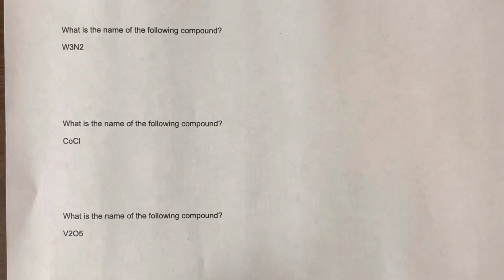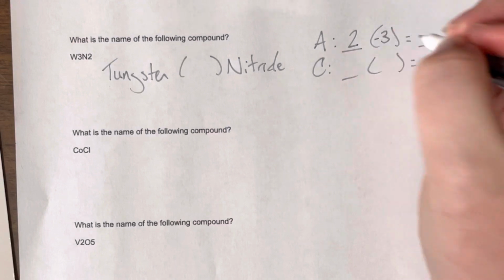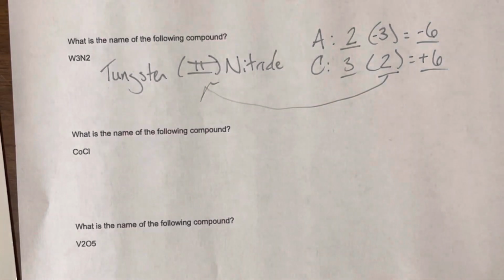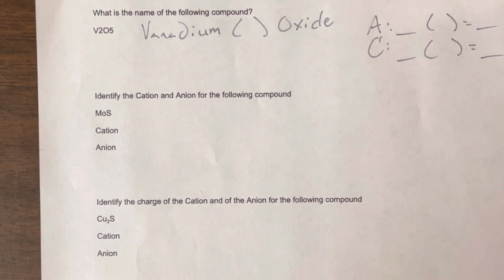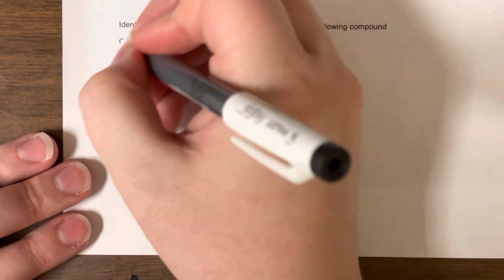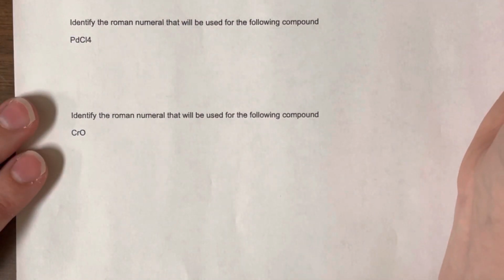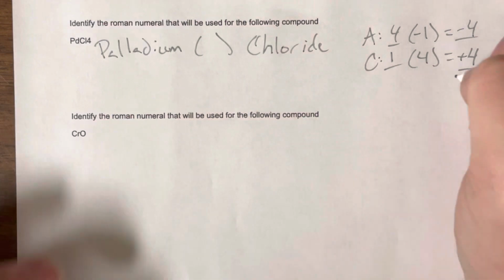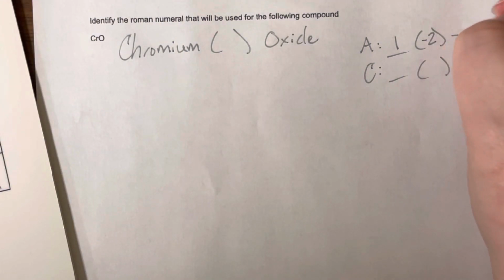Transition Binary Ionic Nomenclature BLEND Practice